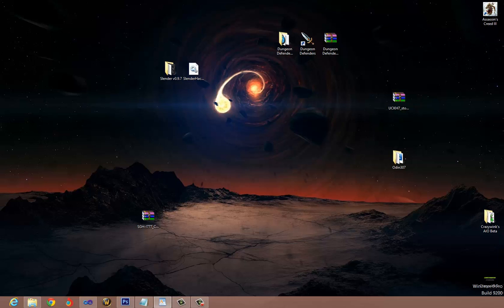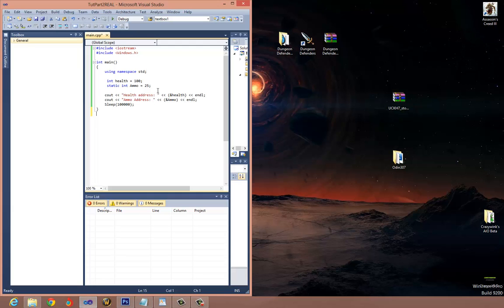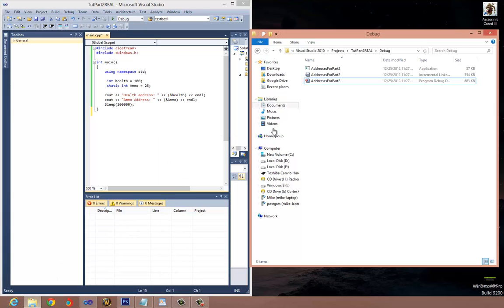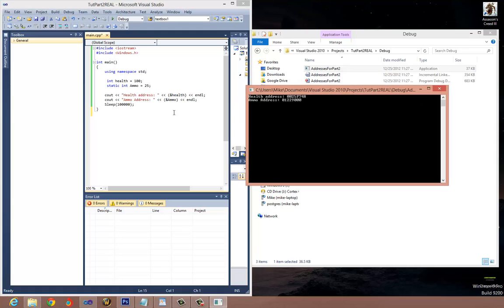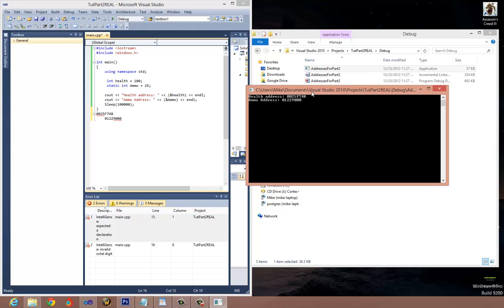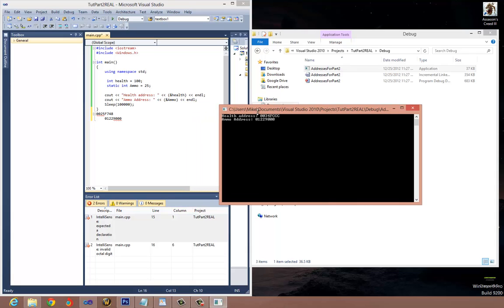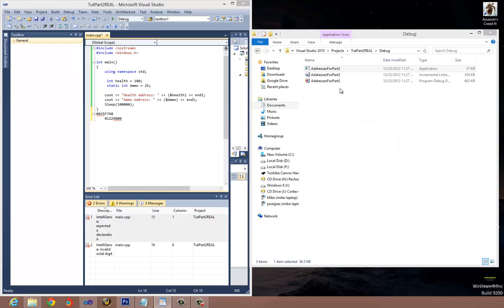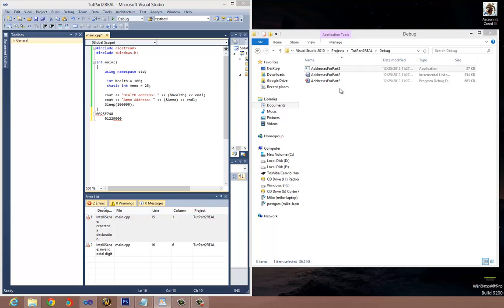Hacking Games Tutorial - Memory - Part 2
Sorry for the big wait time between Part 1 and Part 2 guys! I promise the following episodes will be uploaded in a much more timely manner, I'm going to try to do it weekly at least.

Thanks for your continual support guys! It means the world to me.

Crazywink